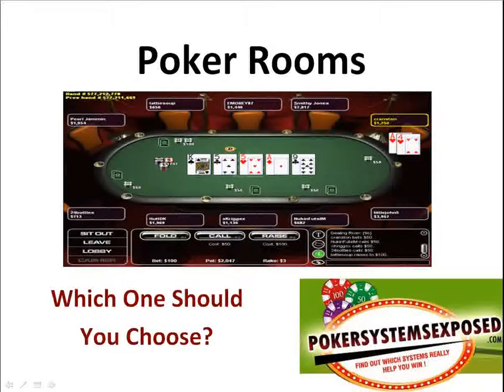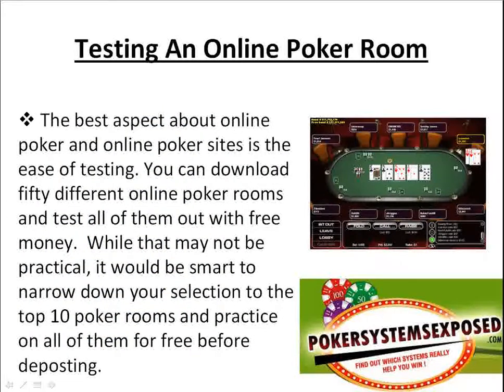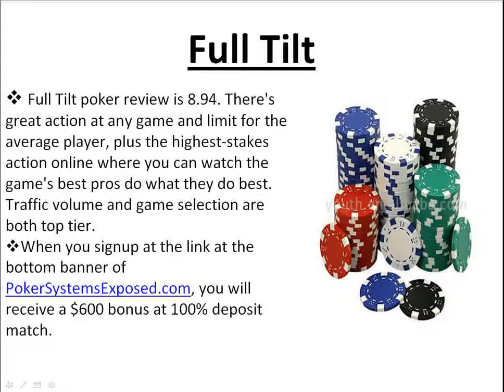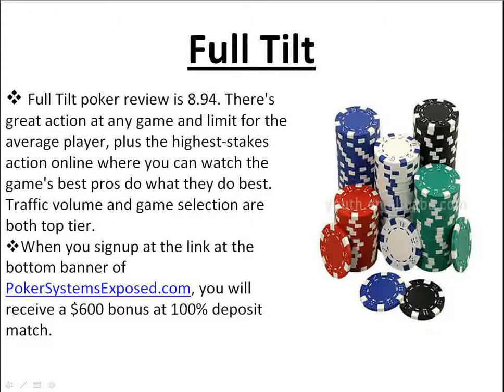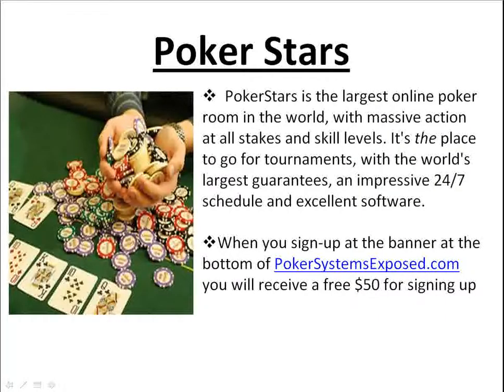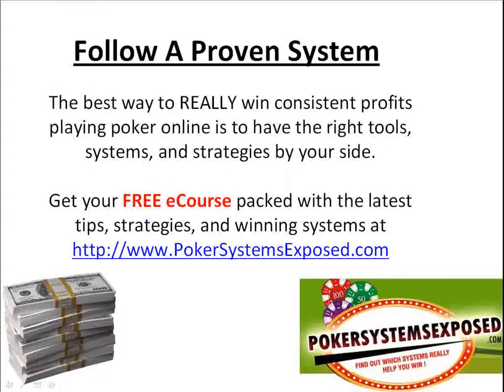Poker Rooms - Get FREE Money Now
- FREE eCourse that exposes the latest systems, strategies, and tips for pulling in profits playing poker online.

This video tells you all about finding the best poker room.  Bonus's are great but not everything!

Want to win serious profits playing online?  - FREE eCourse that exposes the latest systems, strategies, and tips for pulling in profits playing poker online.